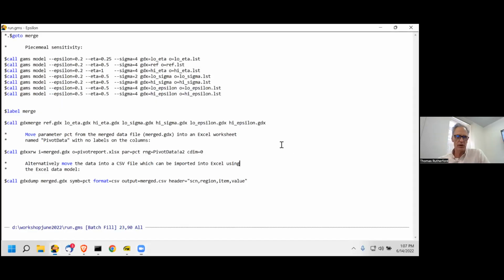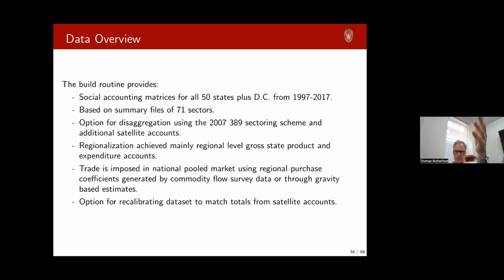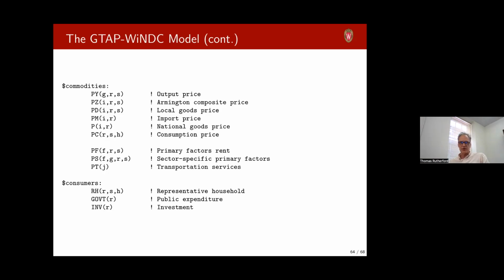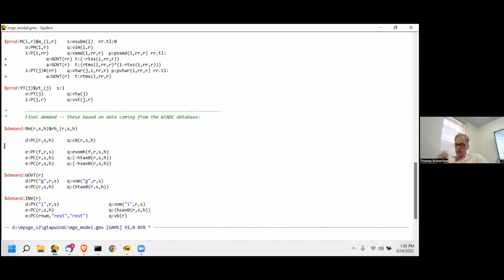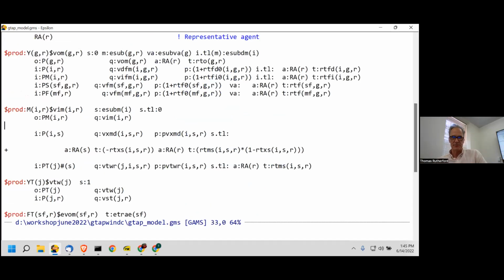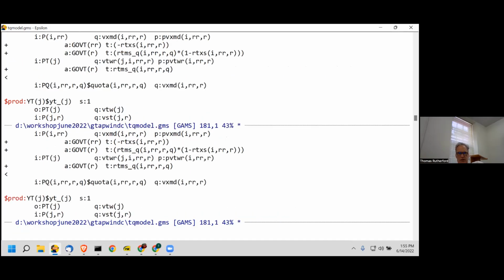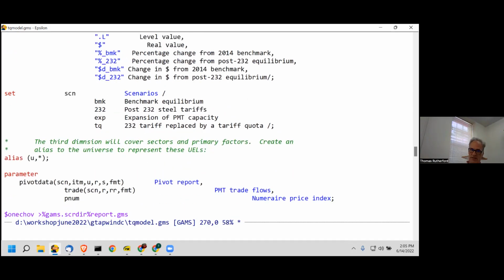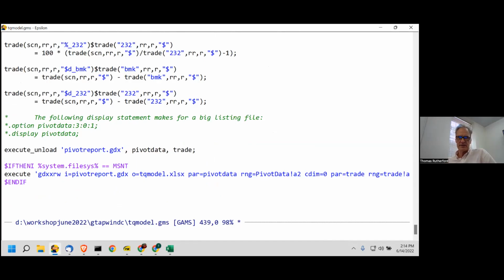Modeling Trade and Investment with WiNDC - Tuesday 3rd session